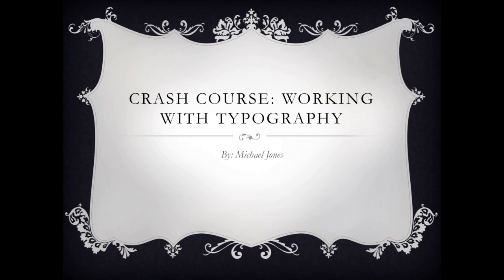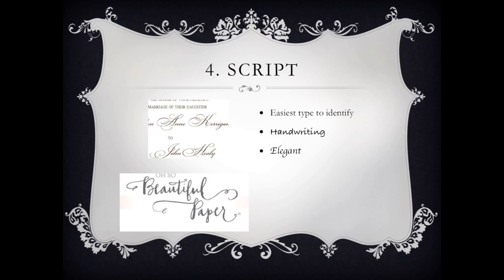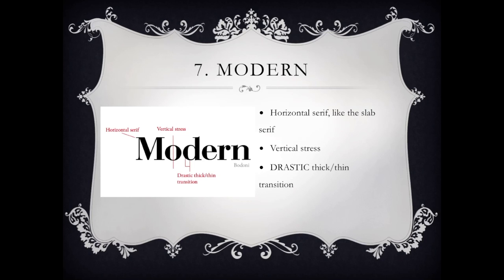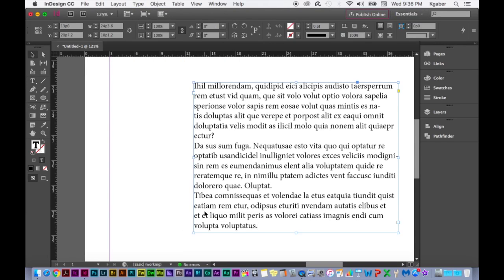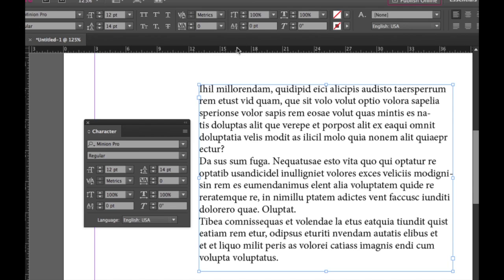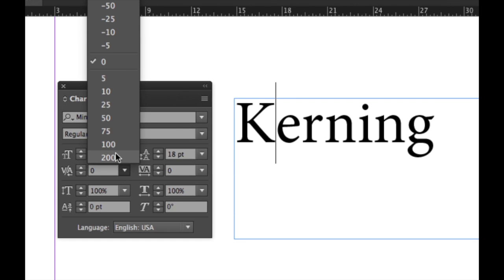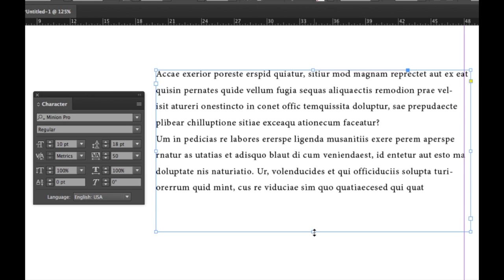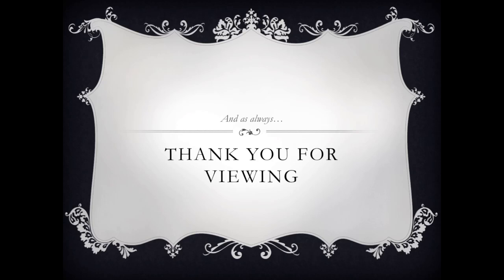2 - Crash Course: Working with Type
Let's talk type! Typography, also known as type, is the main body of any InDesign document. Let's associate ourselves with a few categories as well as a few odds and ends in InDesign.